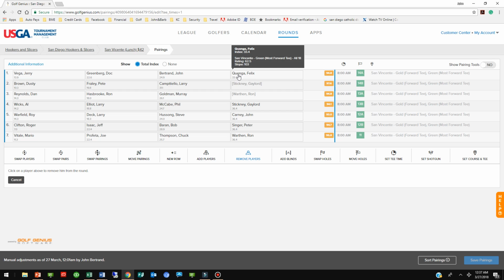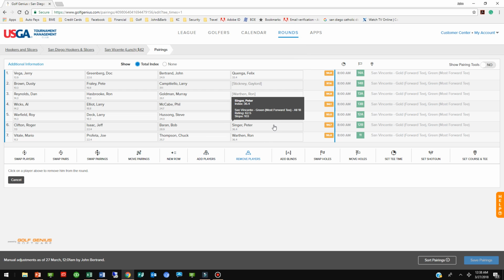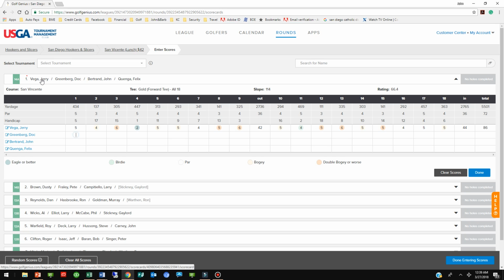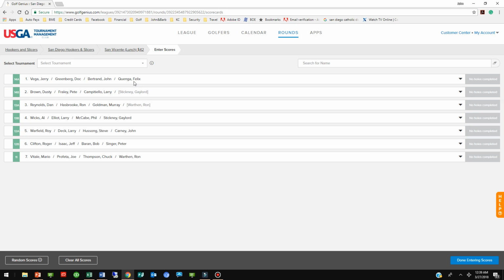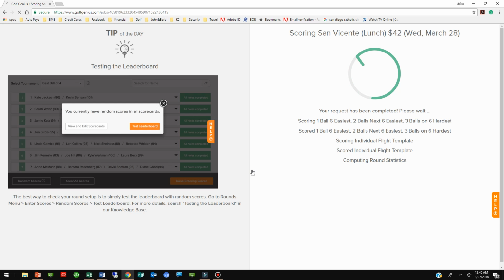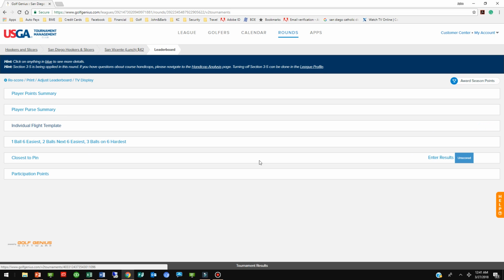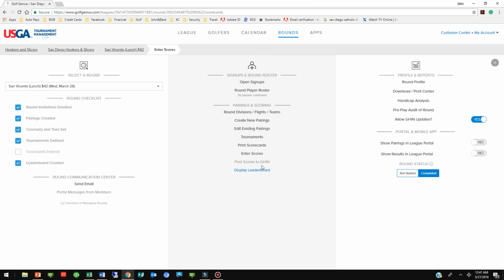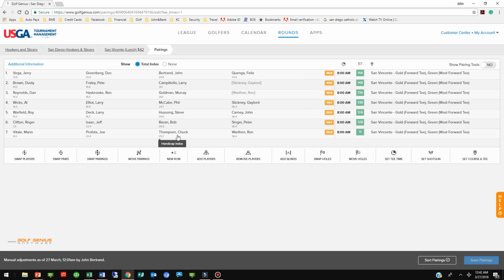H&S Wednesday Instruction Changes, Scoring and Winners